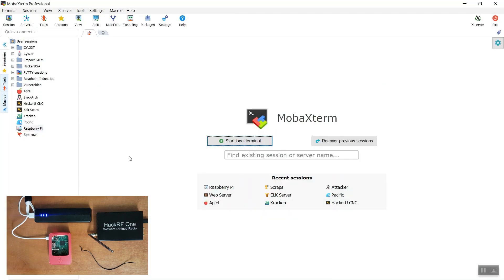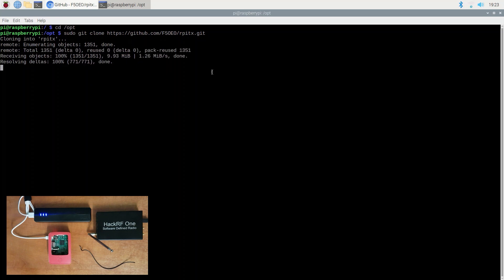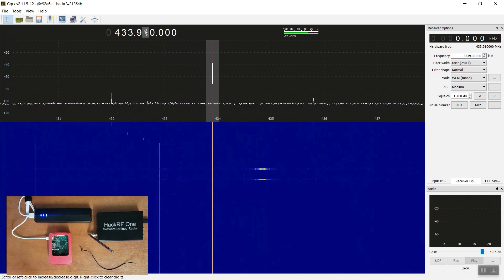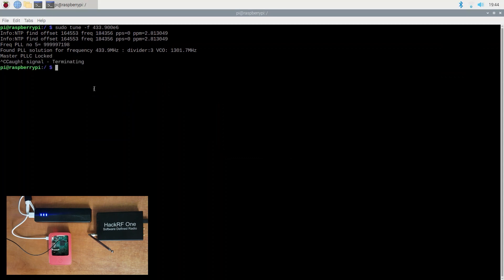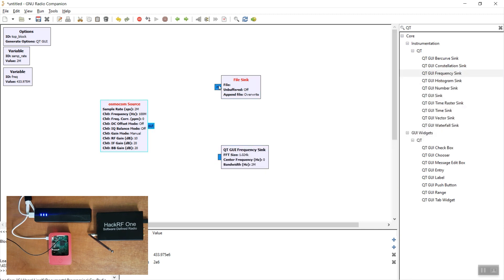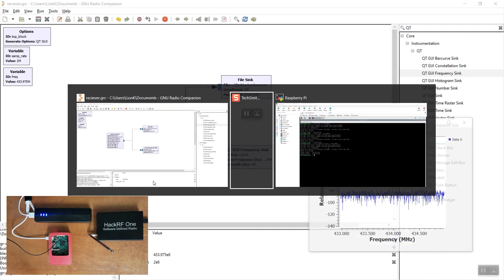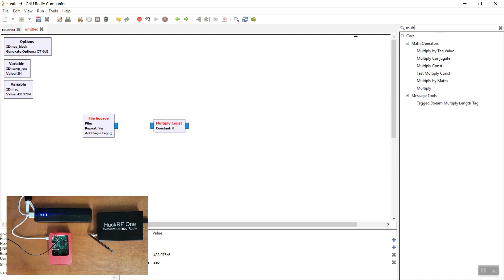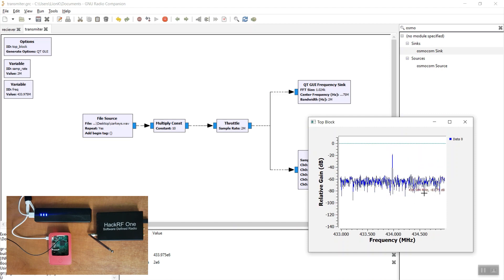Automotive Replay Attack by Lion Kontorer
In this video Lion demonstrates how to perform a replay attack by replicating the signal that the car remote generates, and re-transmitting that signal from an external source to unlock the vehicle